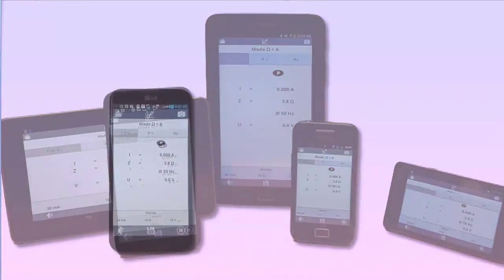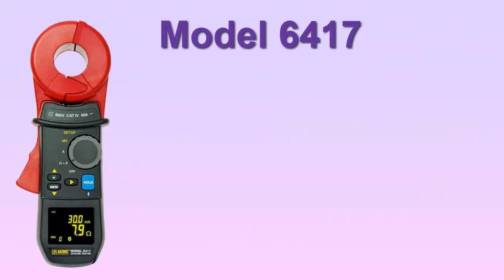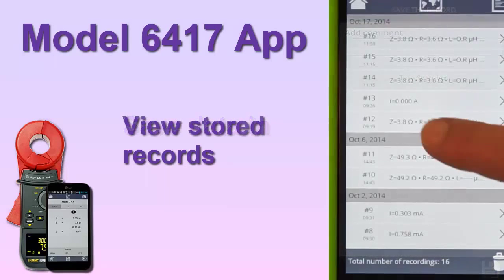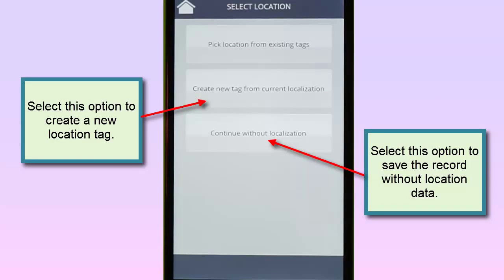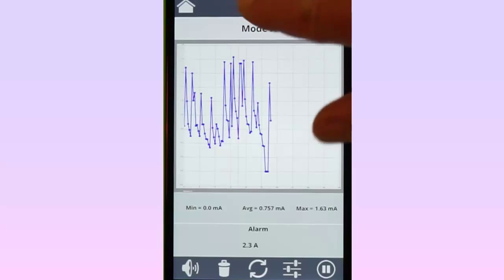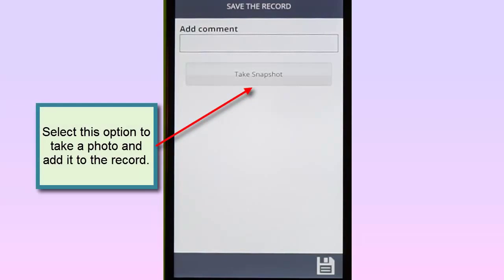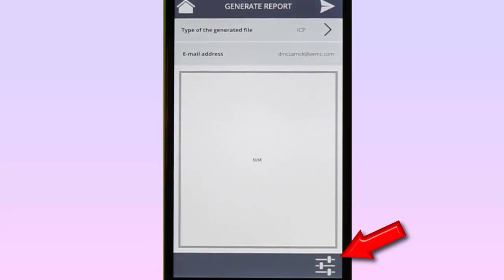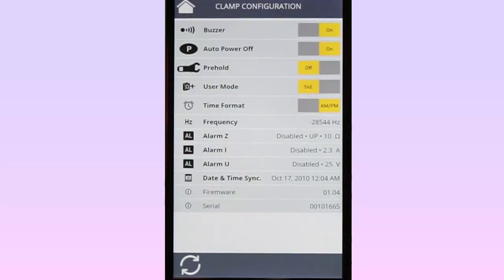Aplikace pro android - C.A6417 - klešťový měřič zemního odporu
Toto video popisuje práci s přístrojem pro měření uzemnění C.A6417 a jeho programem pro zpracování dat stejně jako volně dostupnou aplikací pro systém Android, která umožňuje zobrazení dat v reálném čase prostřednictvím komunikace s přístrojem přes Bluetooth rozhraní. Dozvíte se také jak uložit a odeslat naměřená data.